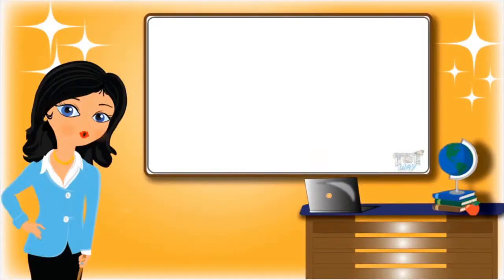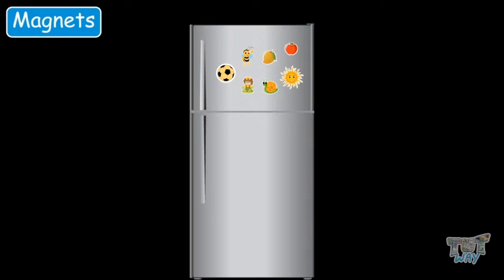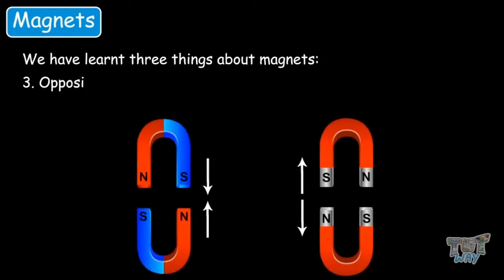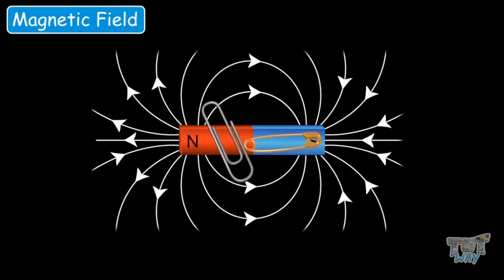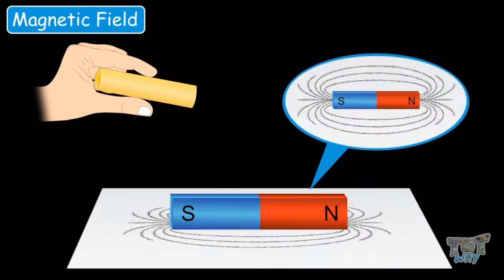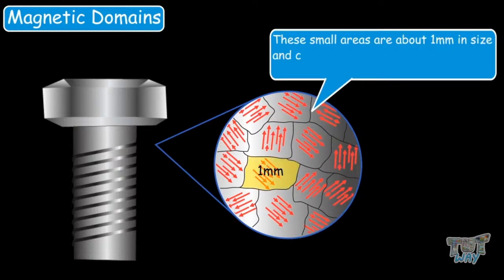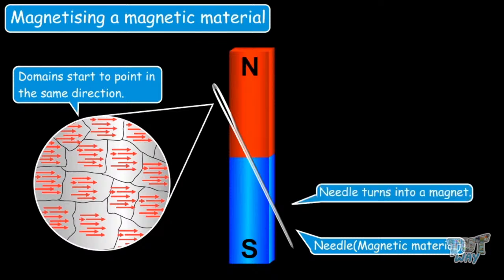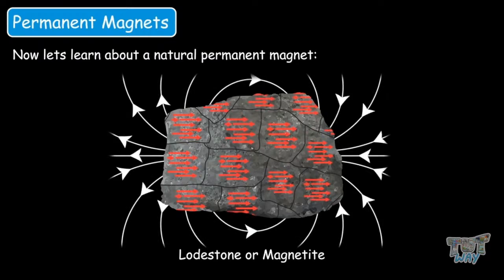Magnet & Magnetism: Educational Videos For Kids | Tutway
Let's learn about Magnets with this video !